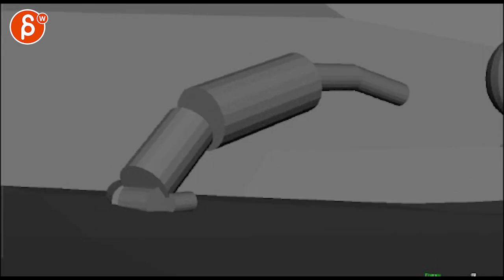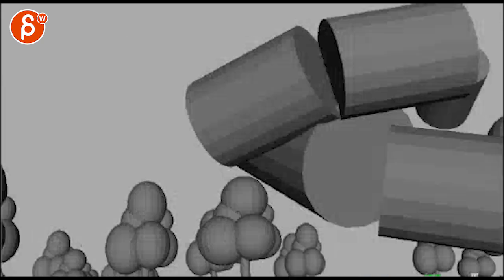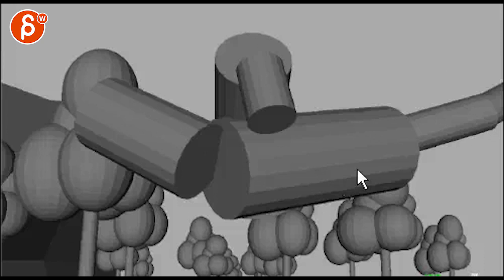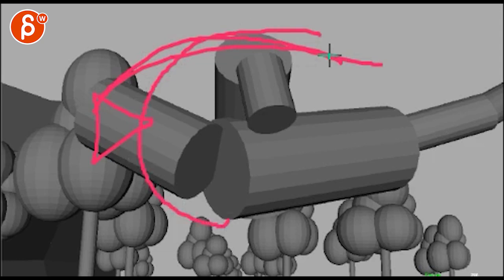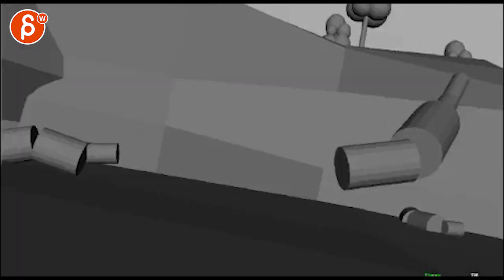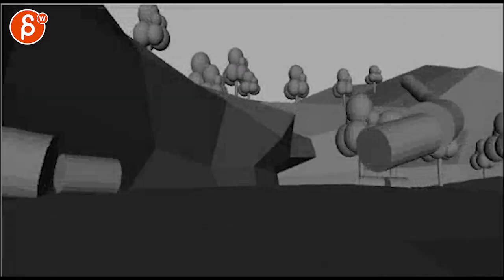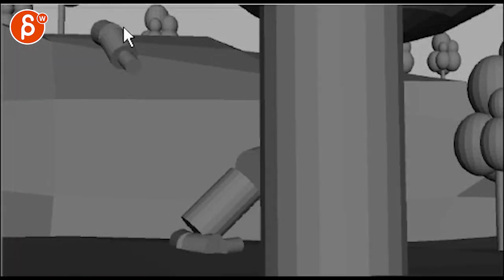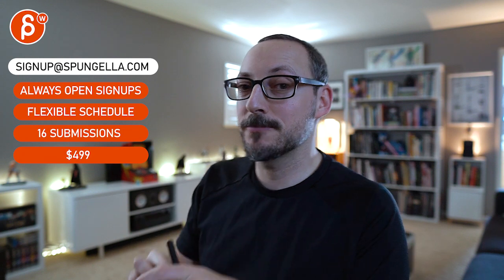Animation Workshop Feedback - Alexander Antoniades #1 (2014)